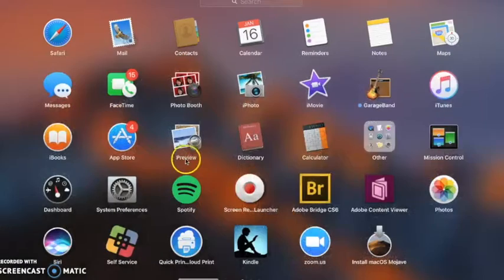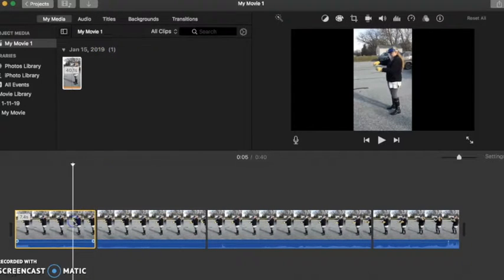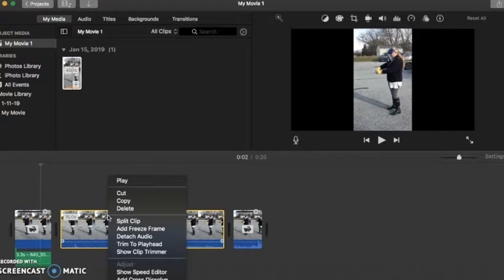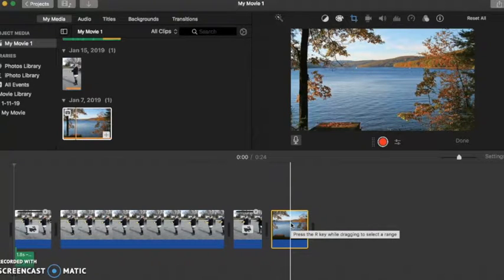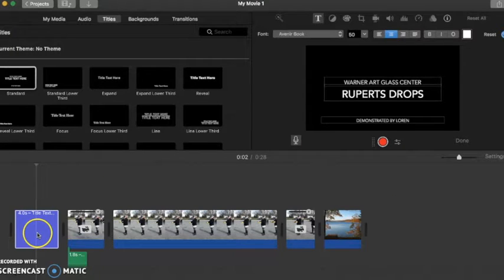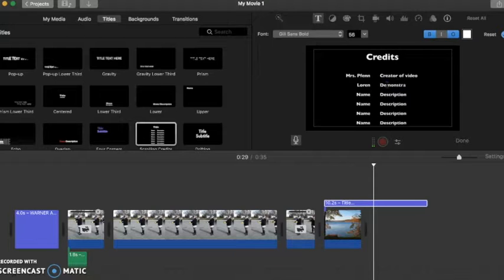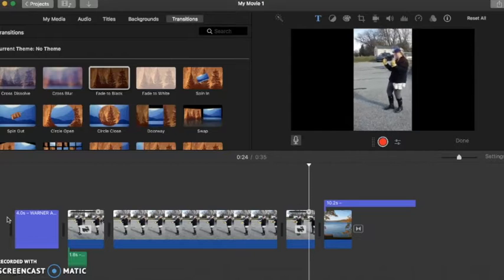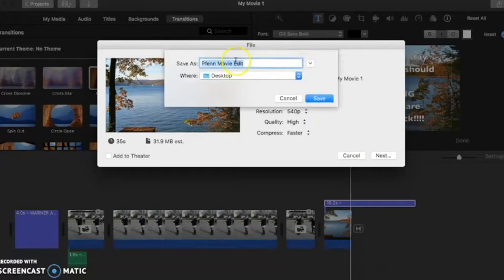iMovie Edit Tutorial